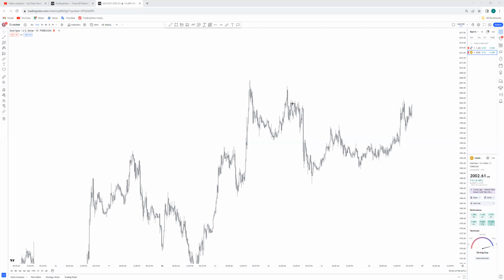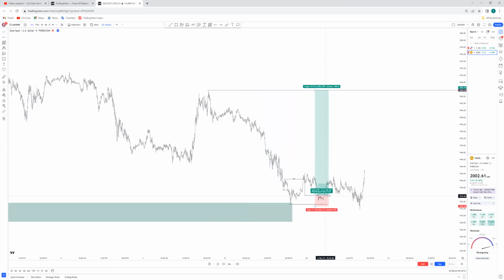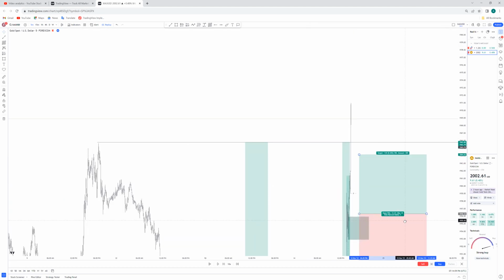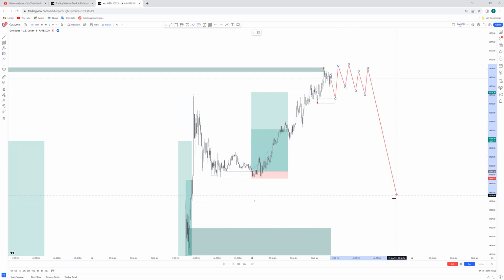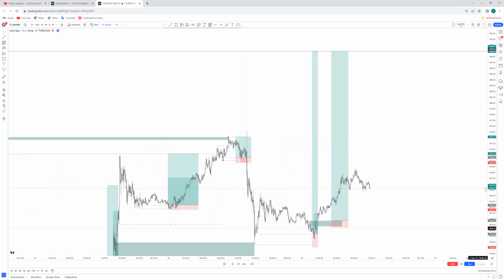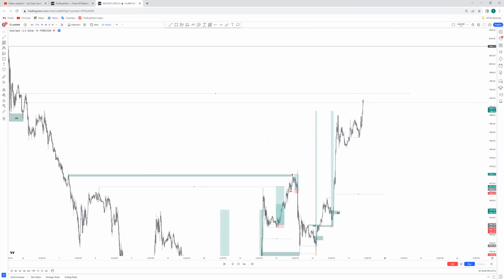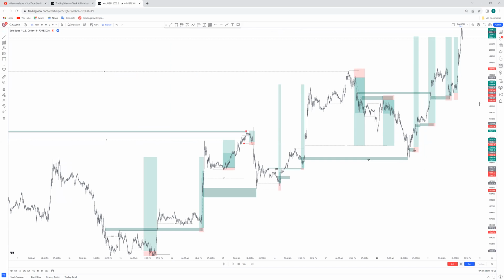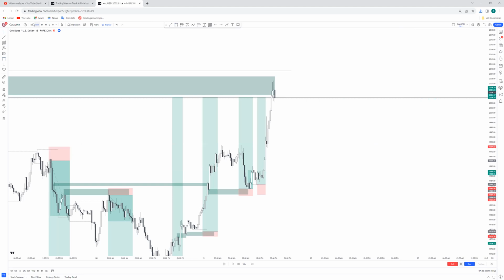XAUUSD Weekly Backtest Session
Welcome to TobiGlory FX Official Channel

This Video  is a weekly bactest on XAUUSD only.

_______________OFFICIAL LINKS _________________________

_____________ DISCLAMER___________________________________
I'm not a financial advisor. I am not providing financial advice in any form of content found on this channel.
Trading Forex (foreign exchange) or CFDs (contracts for difference) on margin carries a high level of risk and may not be suitable for all investors. There is a possibility that you may sustain a loss equal to or greater than your entire investment. Therefore, you should not invest or risk money that you cannot afford to lose.